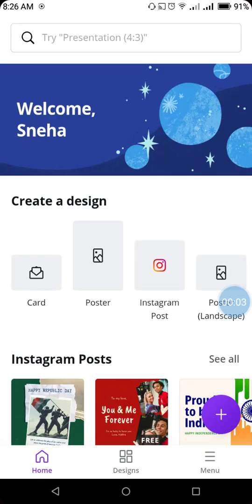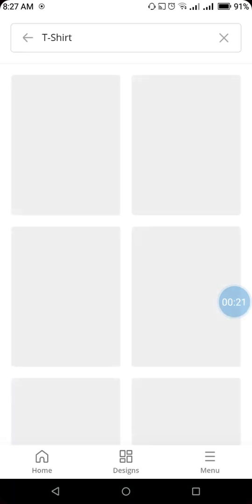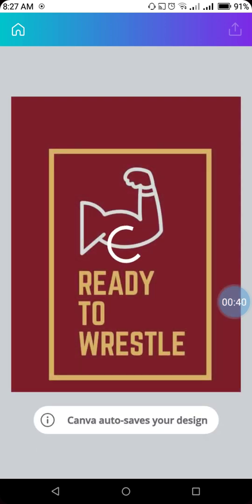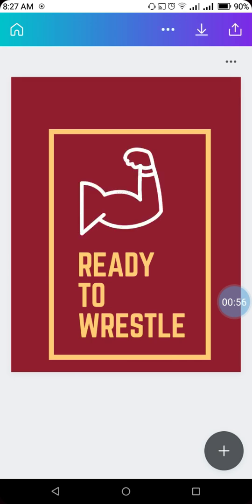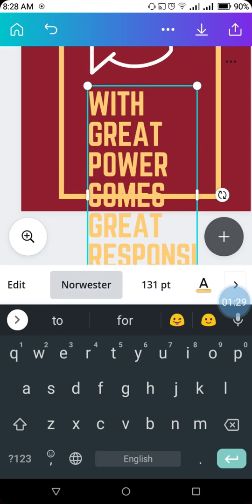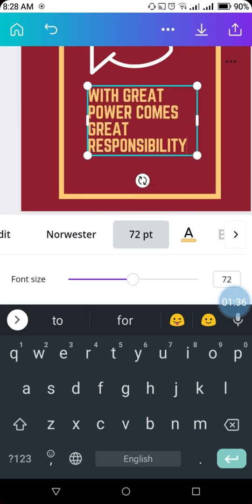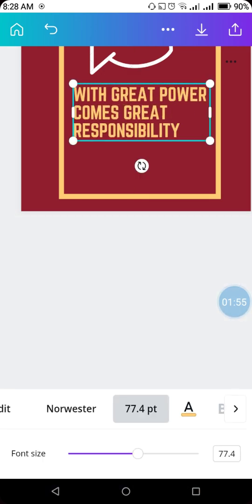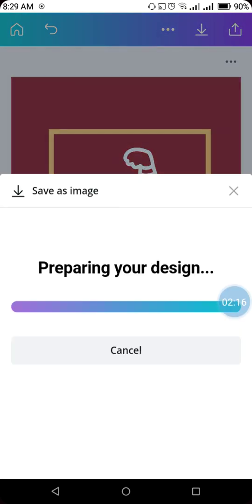T-shirt designing using Canva mobile application